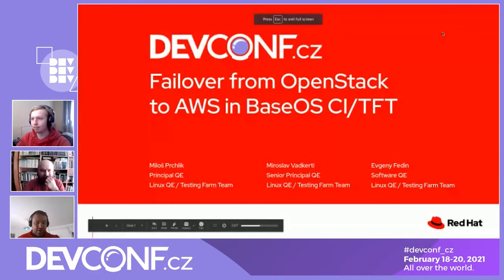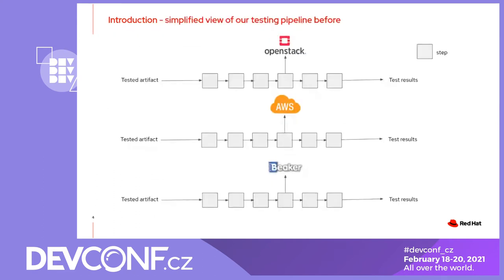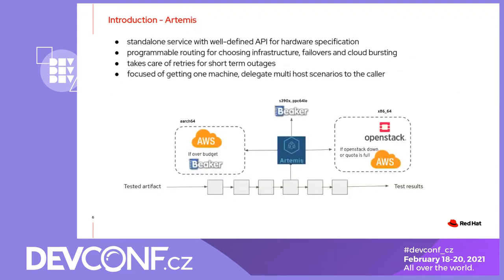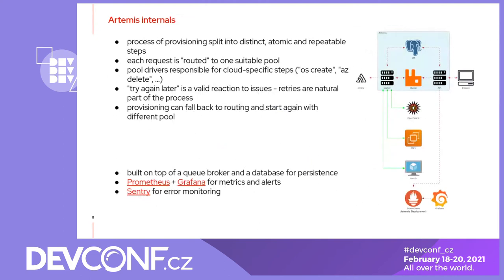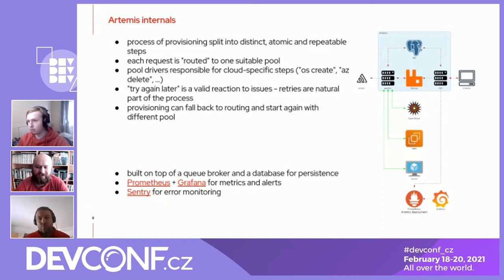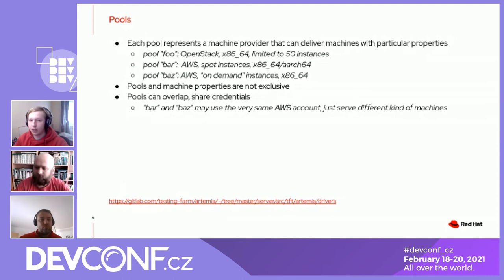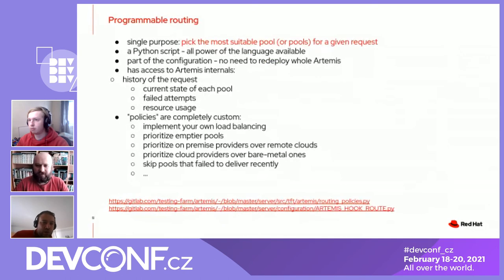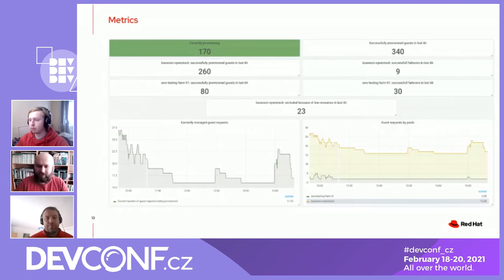Failover from OpenStack to AWS in BaseOS CI/TFT - DevConf.CZ 2021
Speakers: Miroslav Vadkerti; Milos Prchlik; Evgeny Fedin

The Testing Farm Team has been fighting an unreliable testing infrastructure for years. Last year we got the possibility of a failover from our internal OpenStack cloud to the public cloud (AWS). In this session, we will guide you through our journey of adding a transparent failover functionality to our CI pipeline, with AWS complementing an OpenStack tenant. We will look at the requirements on the AWS cloud in terms of connecting it to the internal infrastructure and at the main features of our open-source provisioner Artemis, which made this failover possible: a programmable routing mechanism. In addition to the actual provisioning, Artemis also shields us from short-lasting infrastructure outages, which previously caused irrecoverable failures in our CI pipeline. In the end, we would like to show you how you can take advantage of Artemis for your own benefit and share the interim plans of adding support for additional public clouds, Beaker, and more features planned by the team.